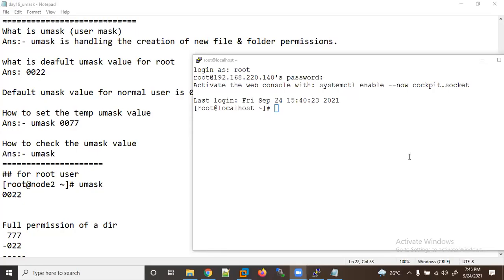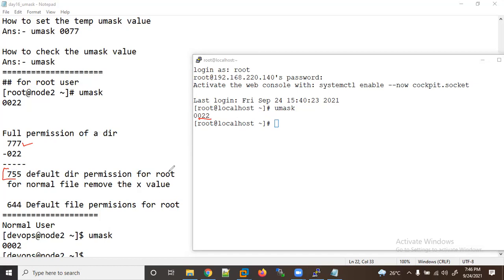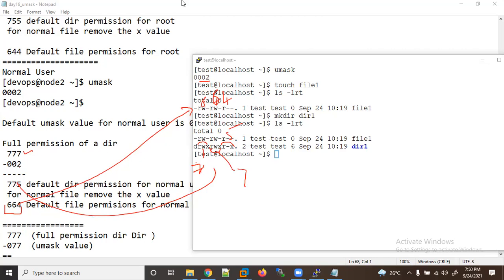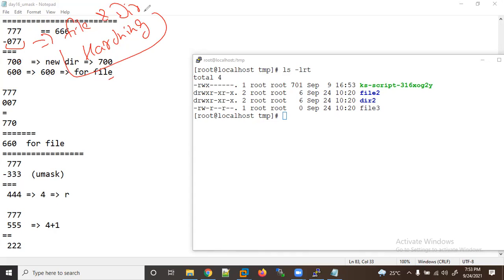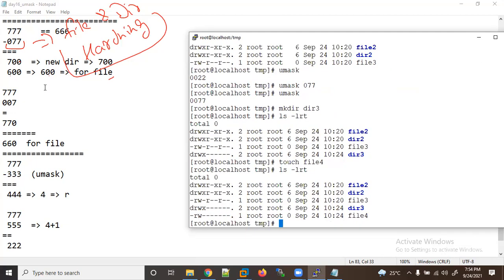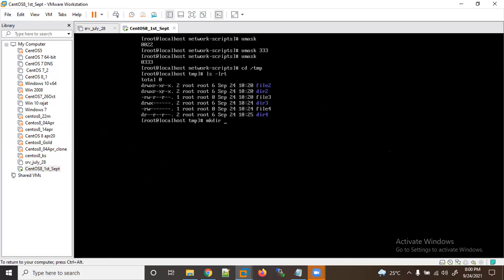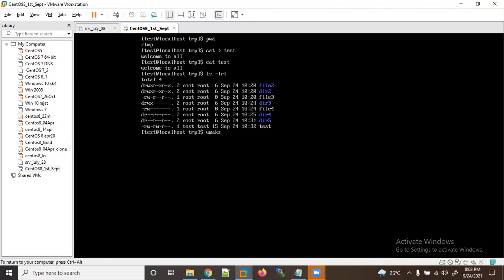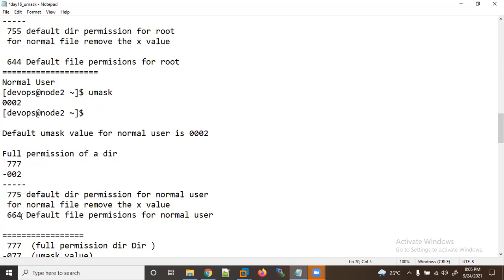day16 | Linux umask | part1